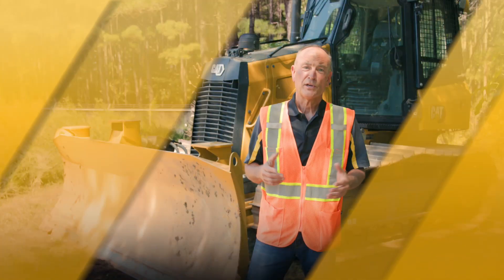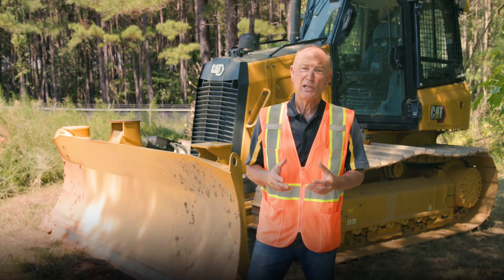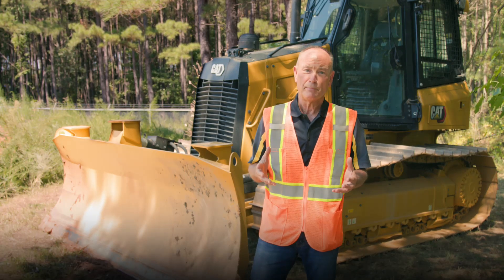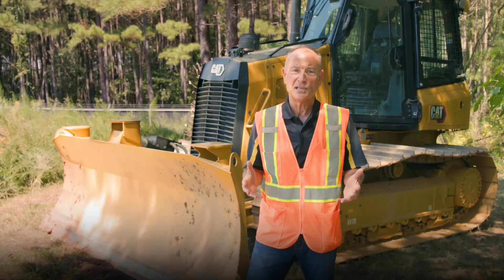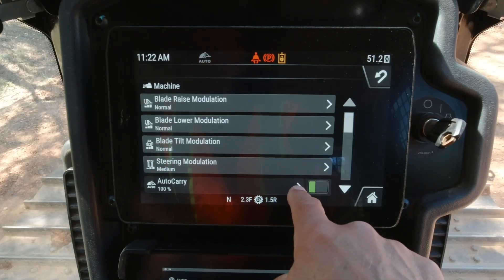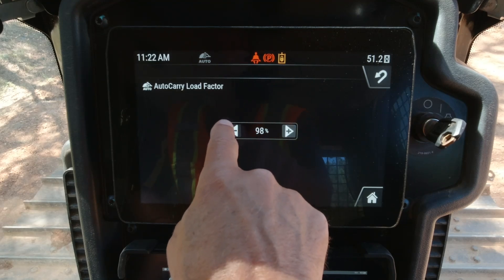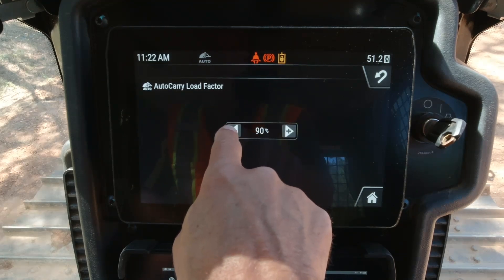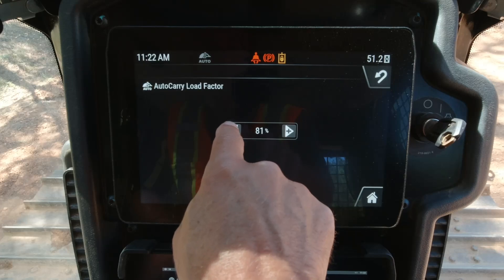How to Use AutoCarry® for Cat® Small Dozers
Learn about AutoCarry® for Cat® D1, D2 and D3 Small Dozers, part of the Assist suite of features.  AutoCarry automatically raises and lowers the blade to maximize pushing capability and prevent excessive track slip when pushing heavy loads.  Discover how simple AutoCarry is to set up and use.